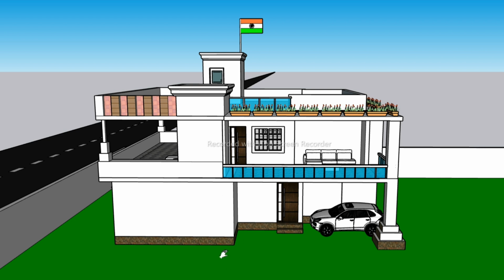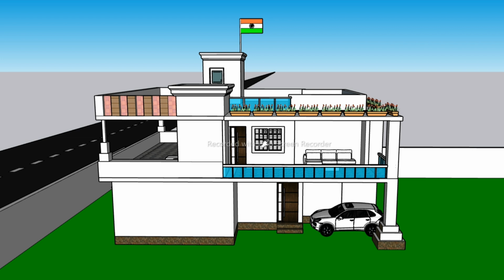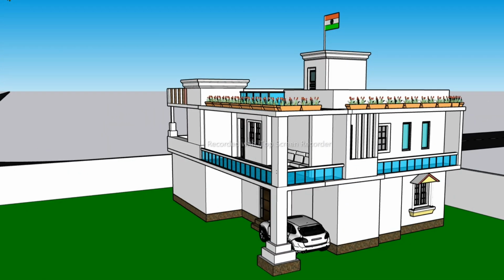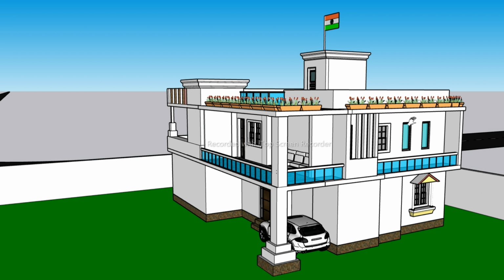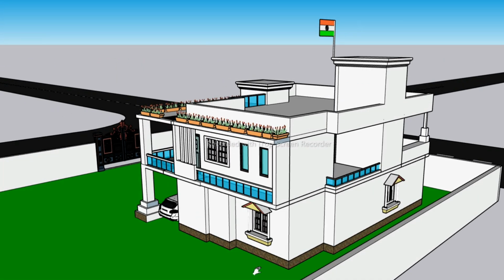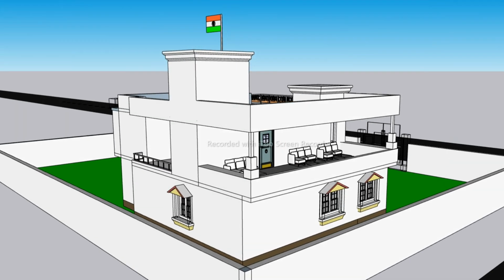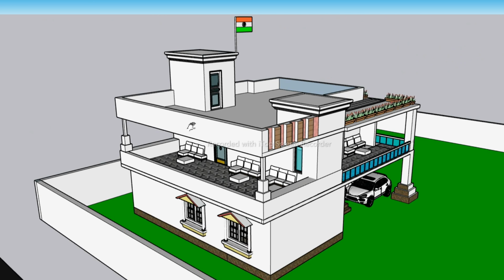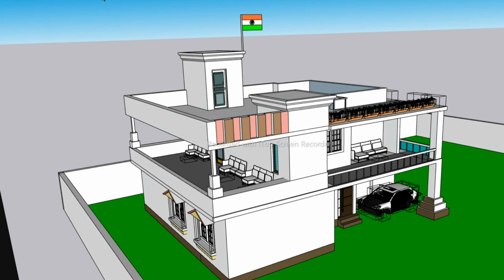3bhk House design | ground floor & first floor plan |Naksa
3bhk House design  | ground floor & first floor plan